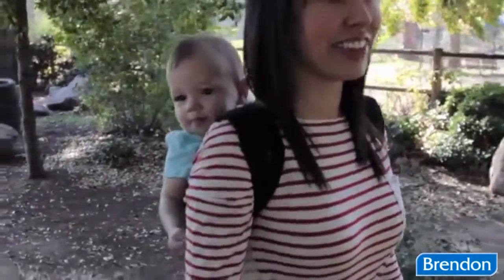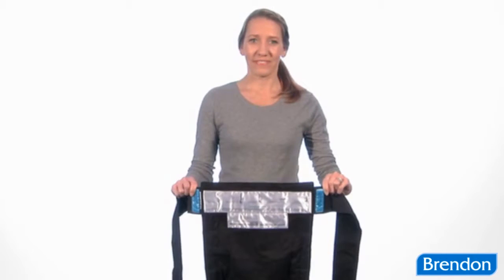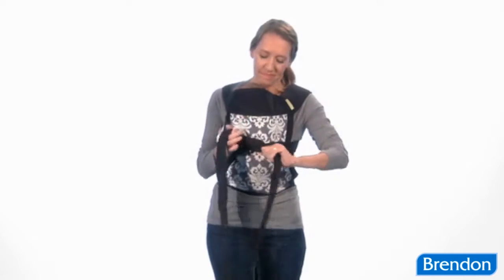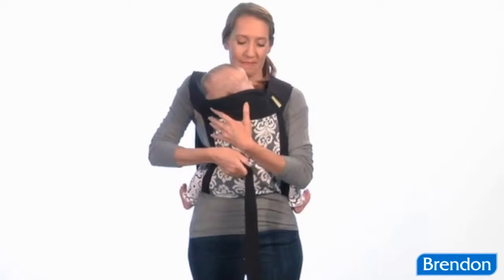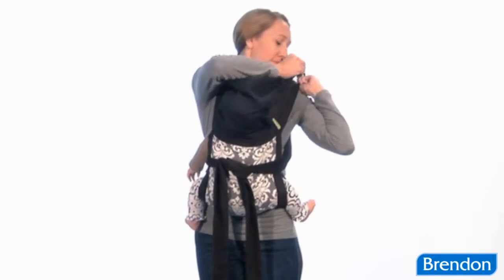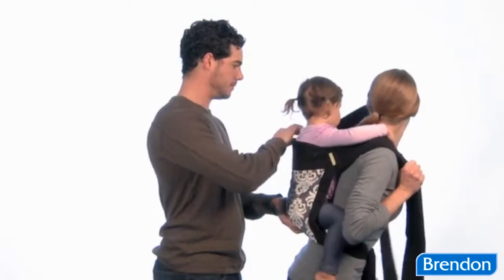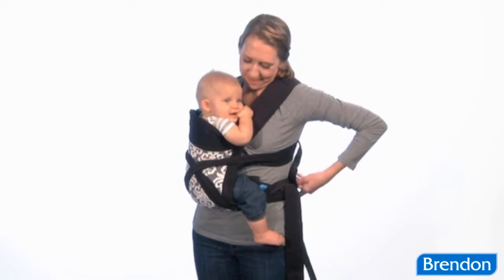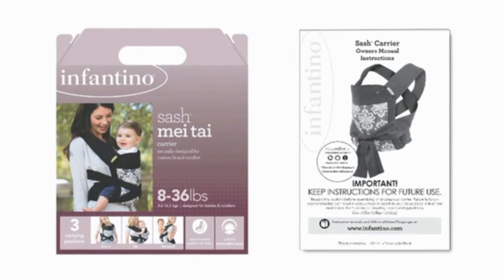Infantino Sash Mei Tai klokanka